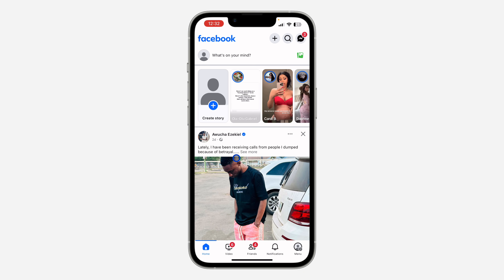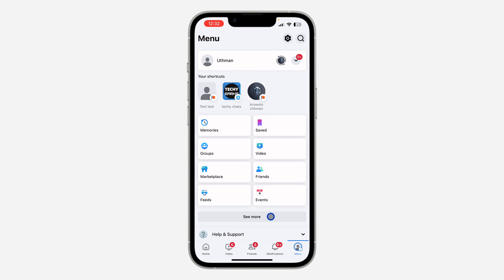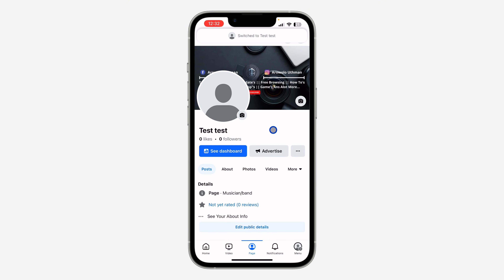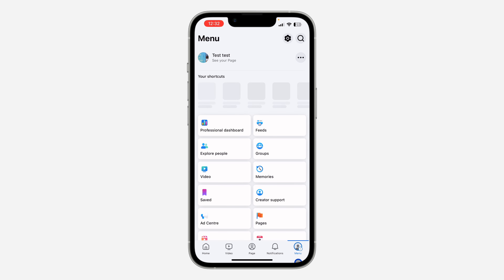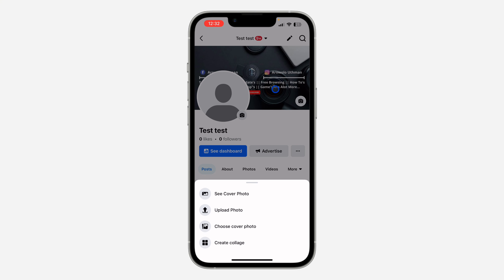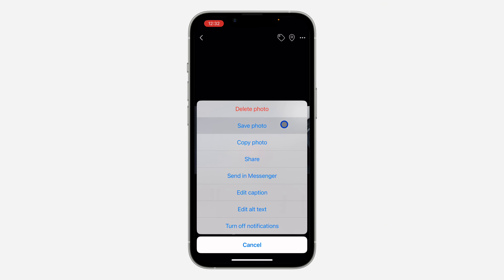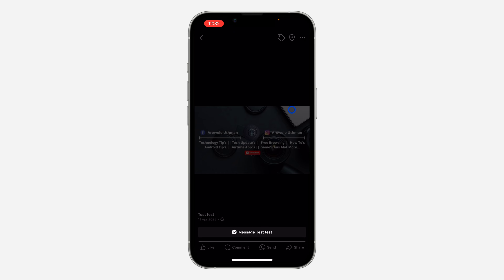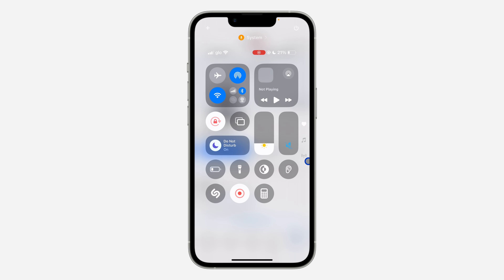How to Remove Facebook Page Cover Photo - Quick and Easy Guide!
In this video, we’ll guide you through the process of removing the cover photo from your Facebook Page. Whether you want to update your page’s design or remove an old cover photo, our step-by-step tutorial will help you do it effortlessly. Keep your Facebook Page fresh and relevant with ease.